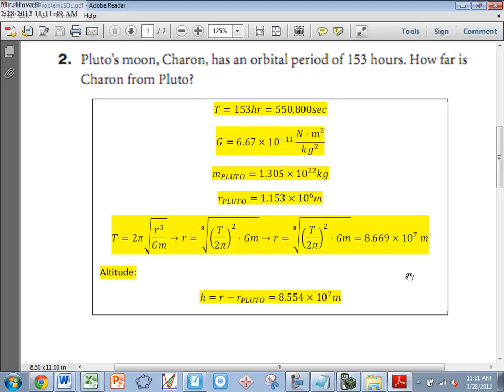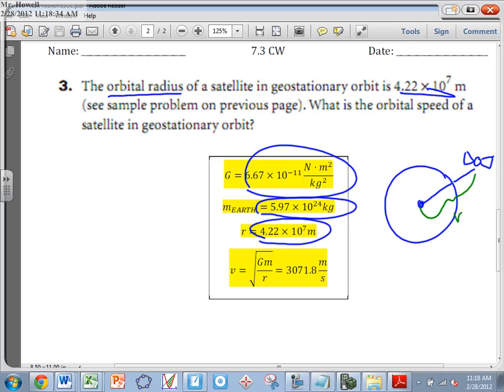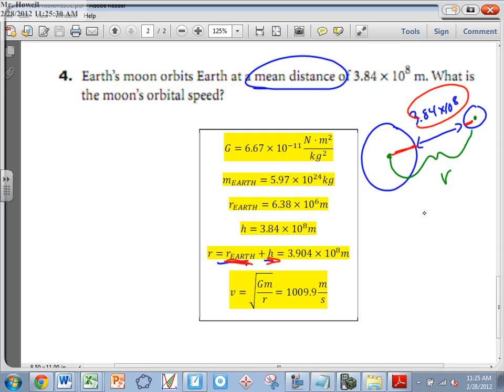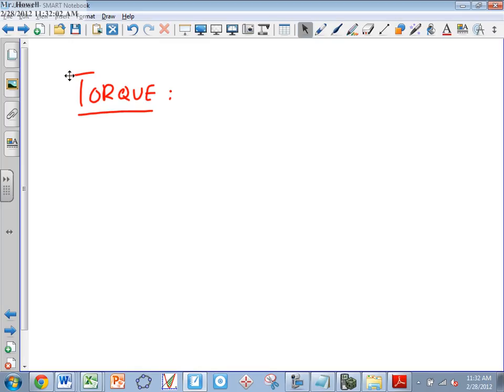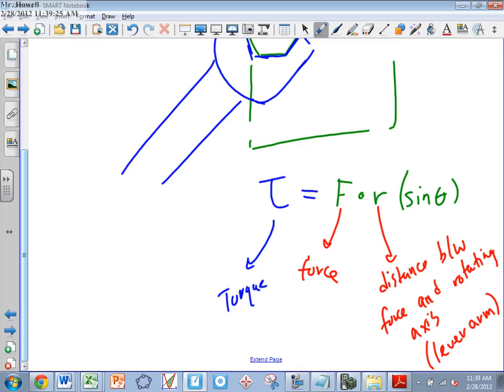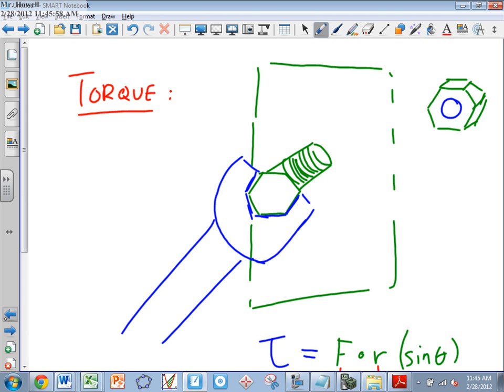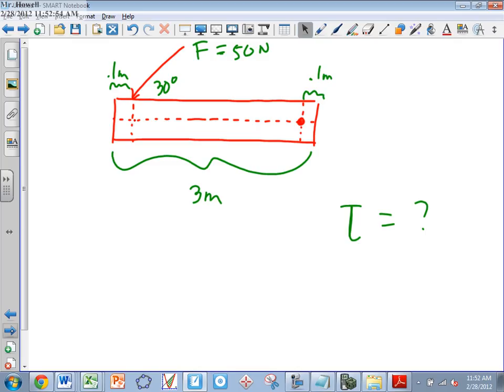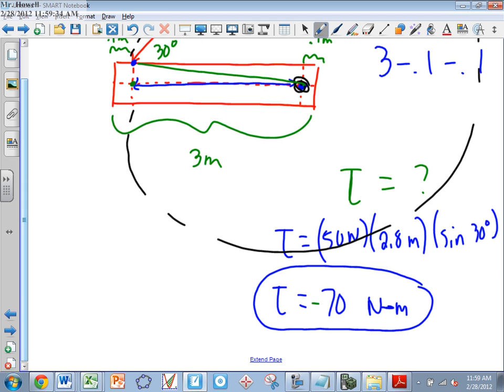February 28 Torque Intro